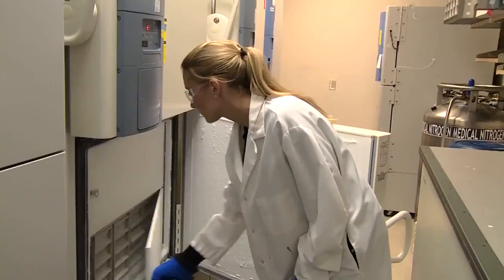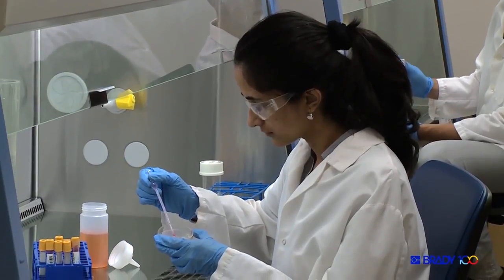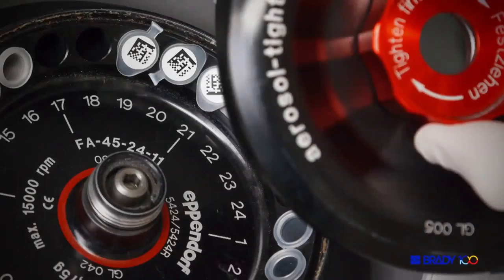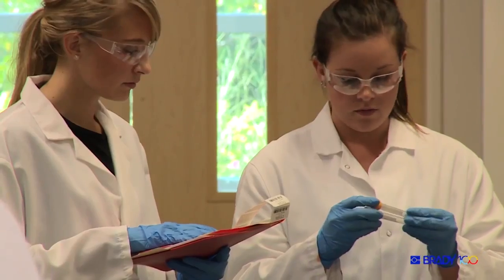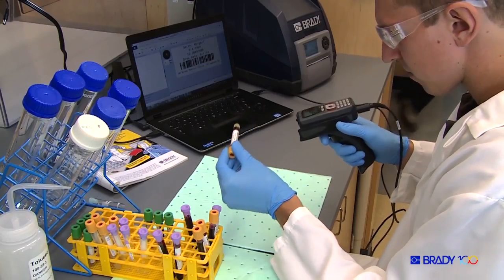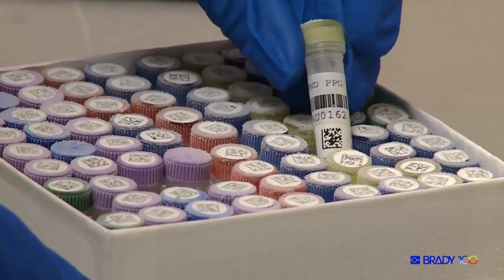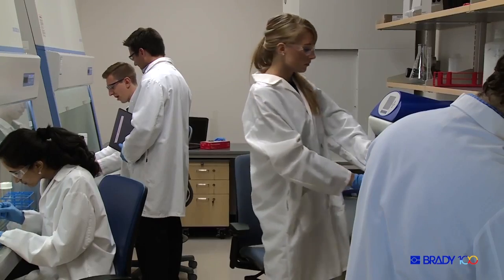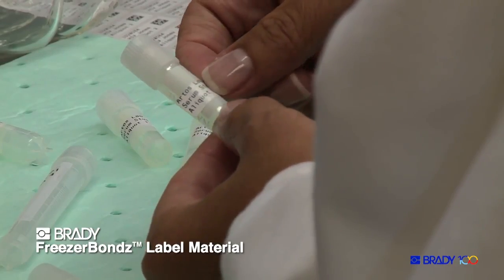Brady FreezerBondz Laboratory Labels | Testimonial | Brady Laboratory Identification Solutions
FreezerBondz™ material is a low-profile label used on frozen surfaces or on room-temperature surfaces that will eventually be stored in Liquid nitrogen (-196°C).

Crystal with the BloodCenter of Wisconsin tells us about how they test lab specimens and some of the challenges they face in specimen identification.

She explains how they use a barcode system and why they chose Brady FreezerBondz™ labels to ensure that their specimens are properly identified for tracking.

Sample Identification Guide Book

Brady’s laboratory identification products are designed to serve the world’s biotechnology, agricultural, environmental and forensic researchers..

Whether you work in pathology, histology, chromatography or other areas of science, Brady labelling solutions can help you maintain Good Laboratory Practice.

Discover our durable sample identification labels and the systems you can use to print them in our Sample Identification Guide Book ‘Never lose a sample again'.